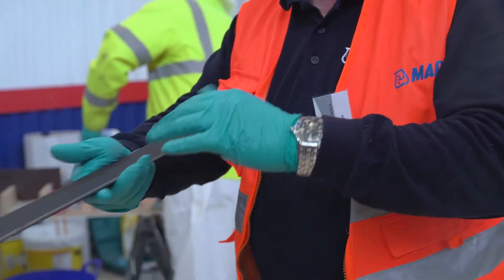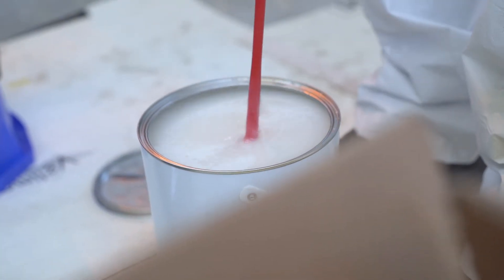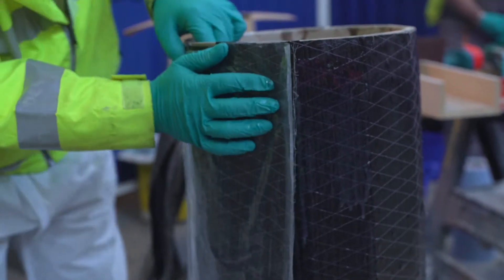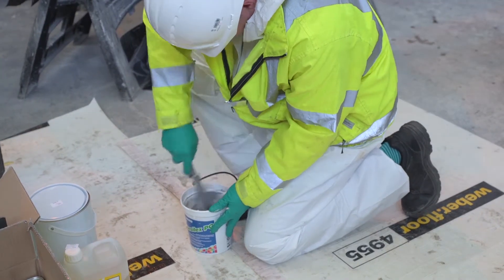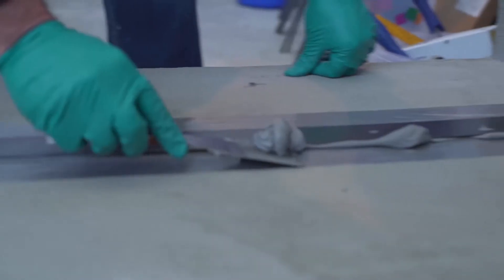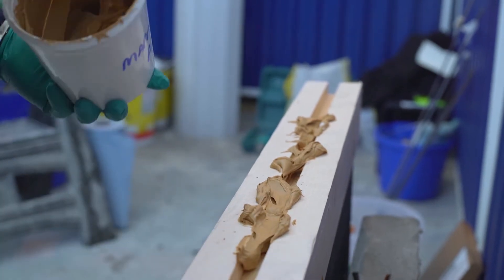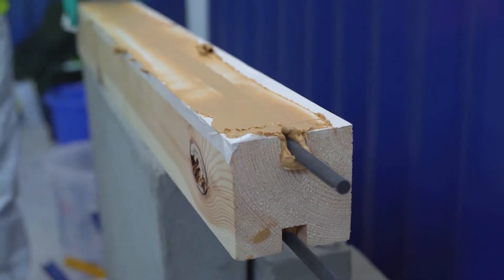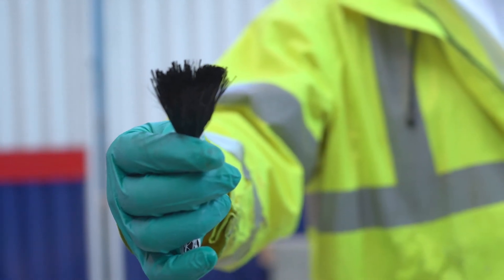Carbon Fibre Demonstration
The Carbon Fibre demonstrations offered a brief introduction to composite materials and the importance of surface preparation. There was a demonstration of column wrapping for Axial and Confinement and an example of how you can flexural strengthen with Carbon Fibre plates.
Delegates were also be shown a demonstration of Anchoring carbon fibre using “Fiocco” method and of “NSM- Near Surface Mounted” reinforcement.